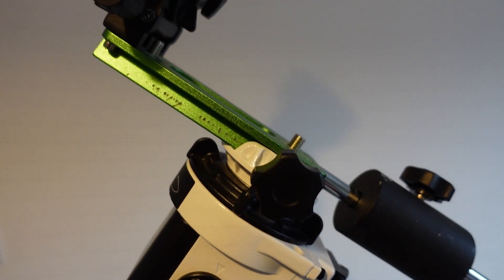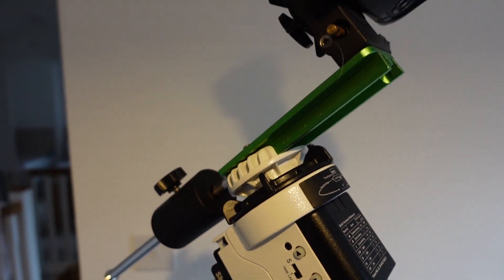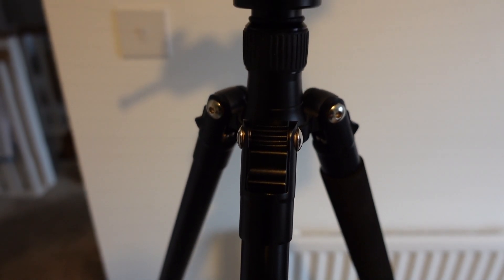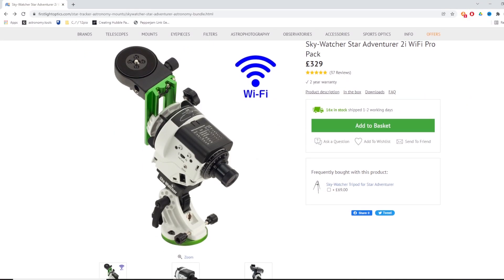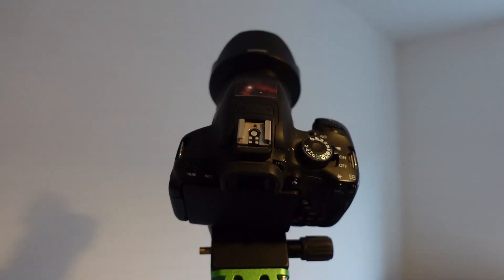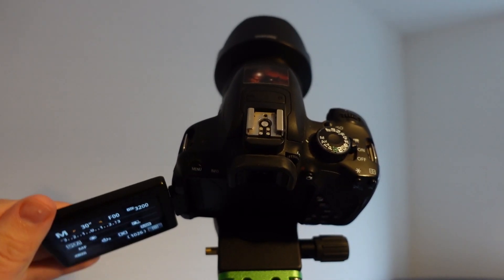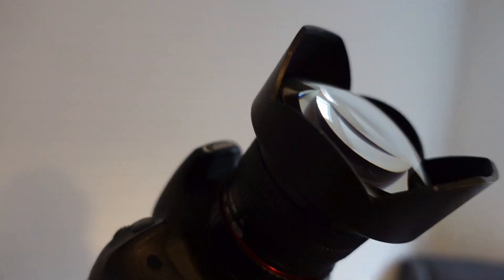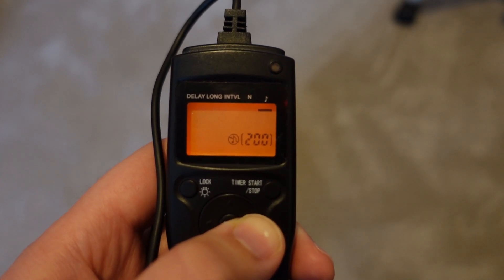My CHEAP Widefield Astrophotography Setup | Under £1k!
We all know that astrophotography is an expensive hobby! In this video I walk you through my portable, cheap widefield astrophotography setup. This whole setup cost less than £1000, and I share some handy tips for how to save money when buying astrophotography gear.